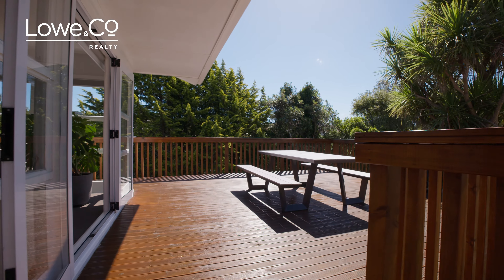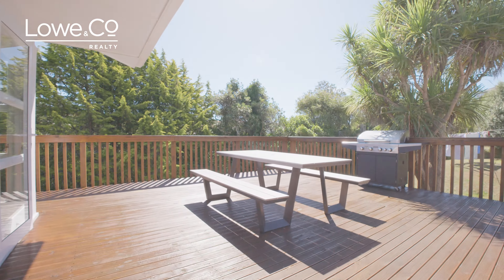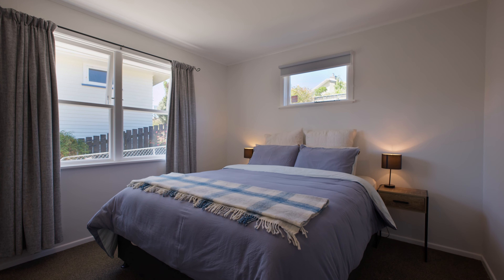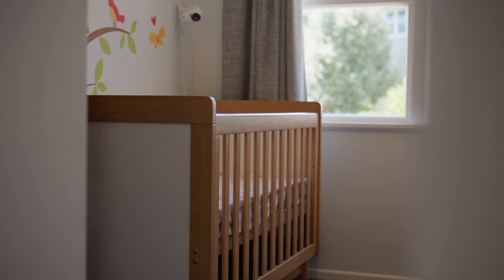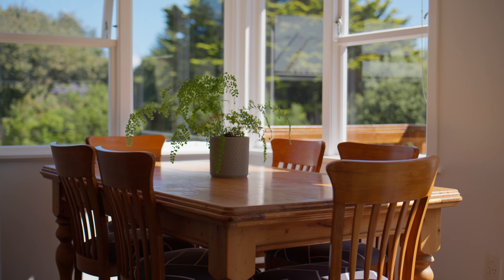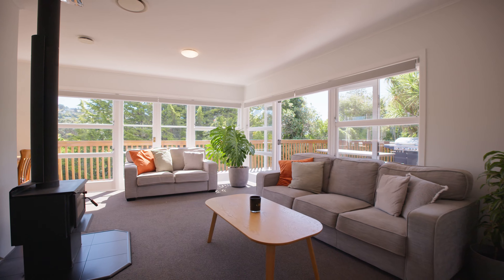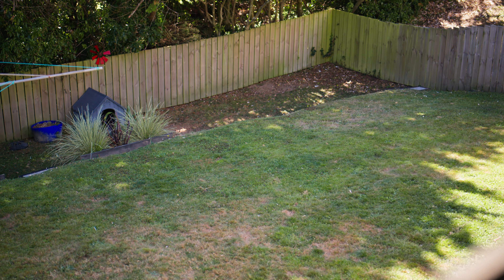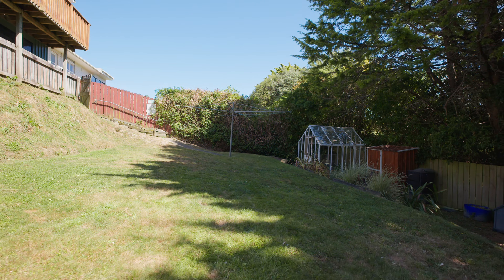Wellington Property For Sale | 23 Lynda Avenue | Home Tour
Tucked away in the peaceful neighborhood of Paparangi, at the end of a quiet cul-de-sac, lies this charming renovated 1960s gem. Here, modern contemporary living harmonizes seamlessly with the enduring character of its era, creating an ambiance that is both inviting and timeless.

Step into the heart of the home, where an inviting open-plan living area awaits. The modern kitchen is a chef's delight, boasting stylish fixtures, ample storage, and modern appliances. Entertain guests with ease as the seamless indoor/outdoor flow invites you to the spacious deck, where you can soak up the sun and indulge in outdoor dining all year round.

This property is not just a house; it's a sanctuary for your loved ones. Fully fenced for privacy and security, it's the ideal playground for both pets and children to roam freely. Plus, with a garage and storage room, there's plenty of space to store all your outdoor gear.

Stay cozy all year round with the perfect climate control system: a combination of a heat pump and woodburner ensures warmth during chilly Wellington winters and cool comfort during warmer months. Plus, enjoy the added bonus of an HRV system.

Location couldn't be better! Situated in close proximity to schools, public transport, and all the amenities Johnsonville has to offer, you'll have everything you need right at your fingertips.

Seize the chance to make this remarkable property yours before it's gone!